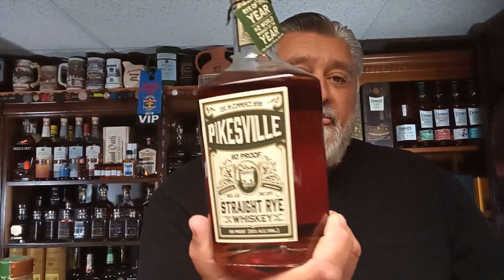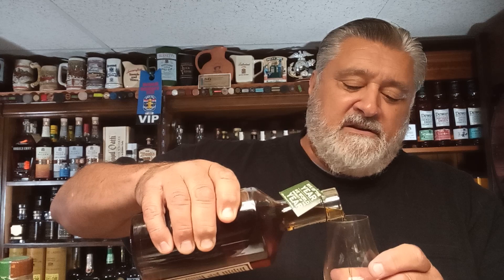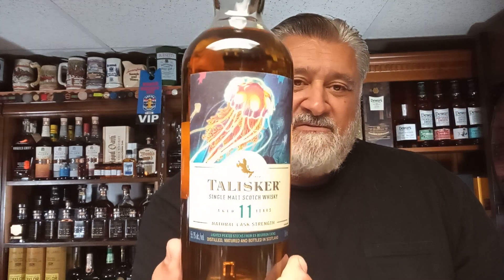High West Campfire challenge. Homemade blend of similar whiskeys.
I mixed two rye whiskeys, one bourbon, and ond malted scotch to go ahead to head with High West Campfire.